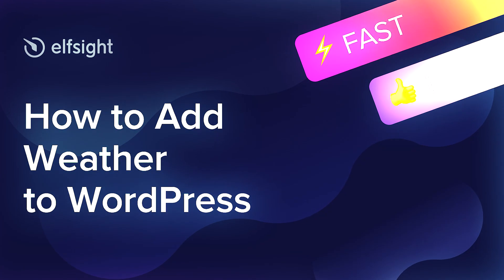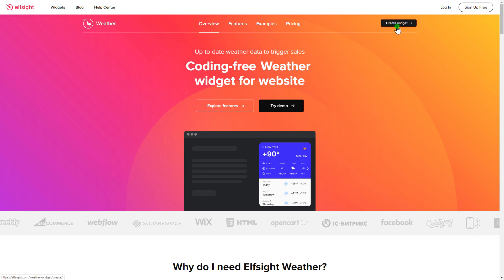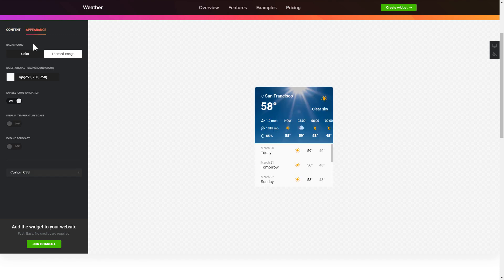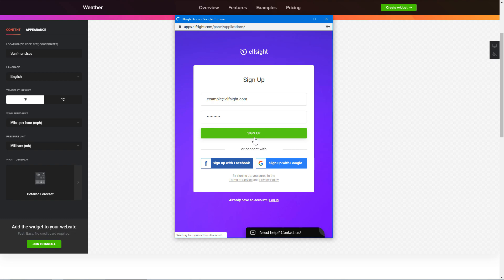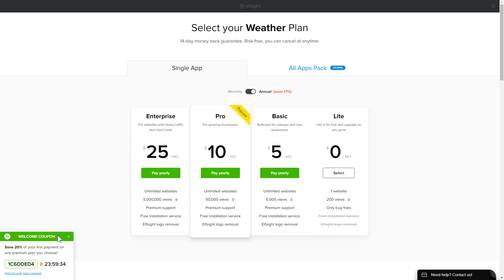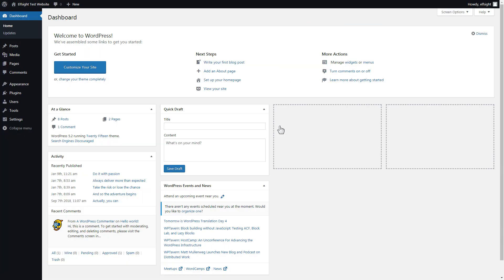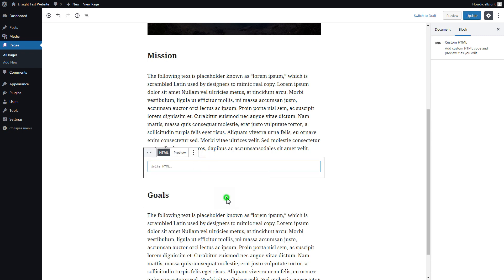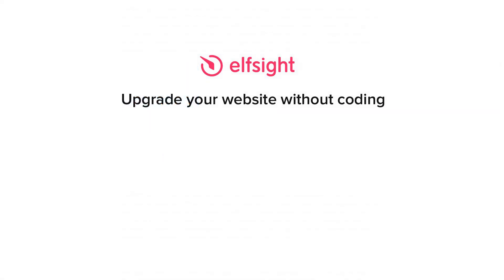How to Add Weather to WordPress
Add Weather plugin to WordPress website in just 2 minutes -

Advantages:
• Increase deals of weather-dependent products and services;
• Create better user experience in choosing a travel destination with weather forecast on your site;
• Catch your visitor’s attention with current weather info and minimize bounce rate.

How to embed a Weather plugin to WordPress website?
To embed the weather forecast on your website, you will need to take these 3 easy actions:

1) Build and adjust the widget;
2) Save your personal code from the notification;
3) Embed the saved code on the site.